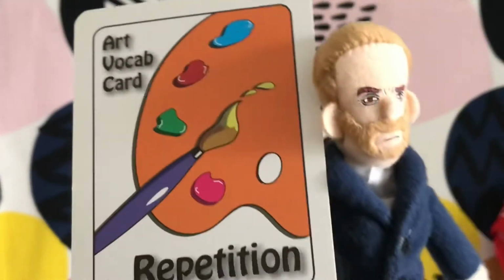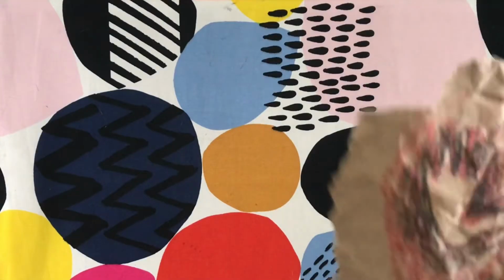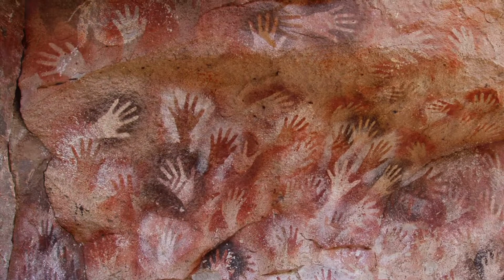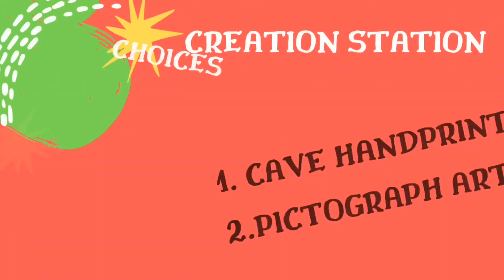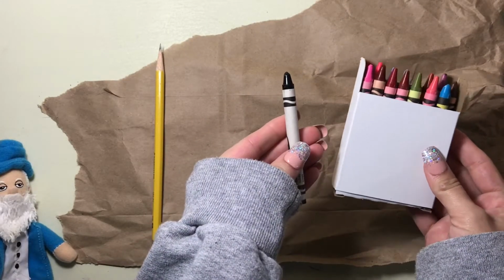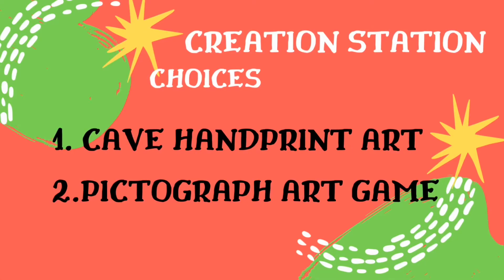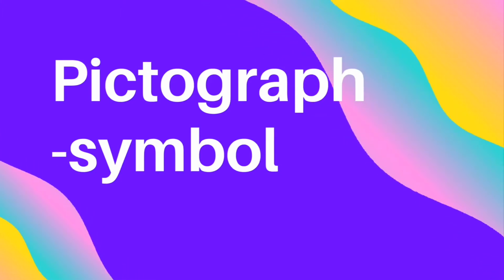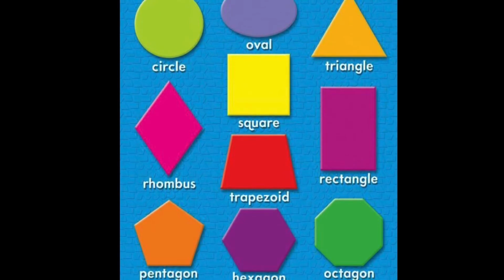Empowerment- Cave Art! Art Lesson 3!